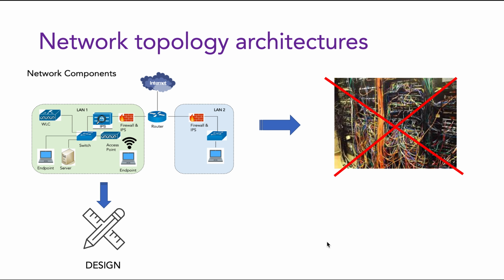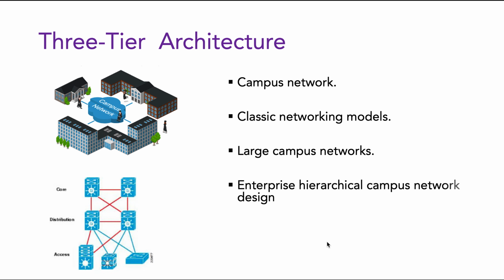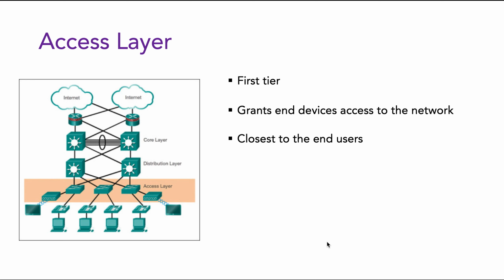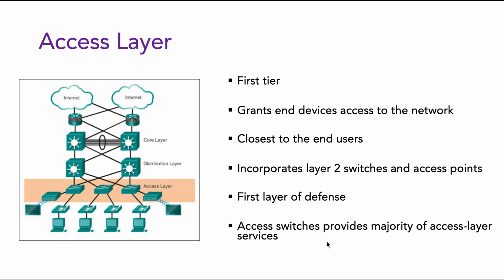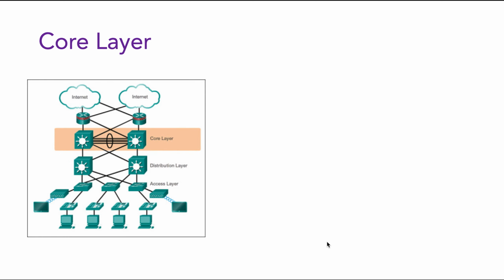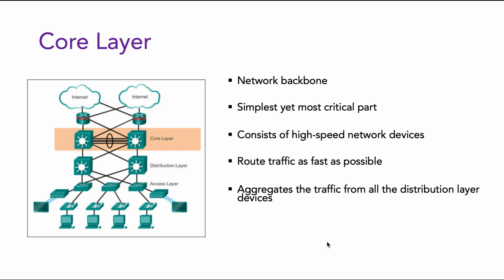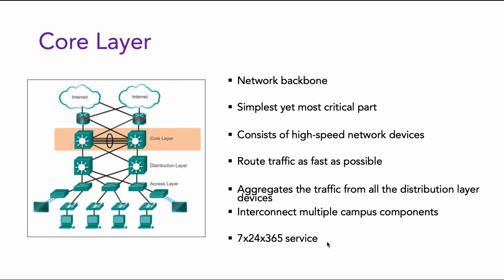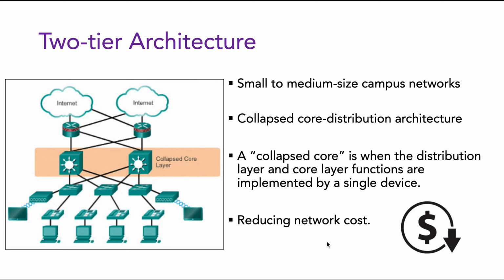3 Tier vs 2 Tier Network Design | Cisco CCNA 200-301 Free Course 2026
Understand 3 Tier and 2 Tier Network Architecture for CCNA 200-301.

In this video, I explain Cisco hierarchical network design in a simple and practical way for beginners.